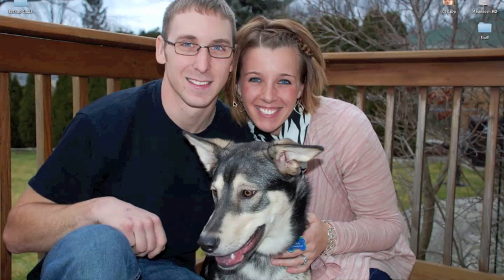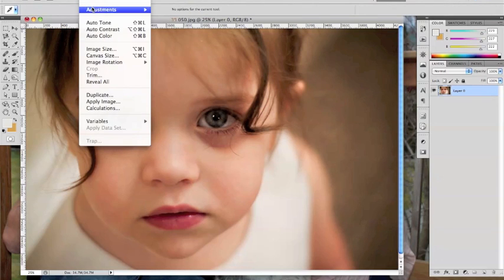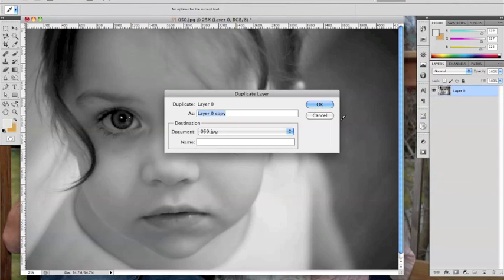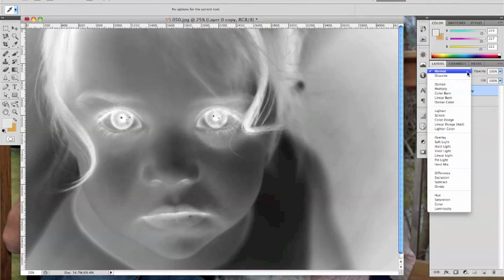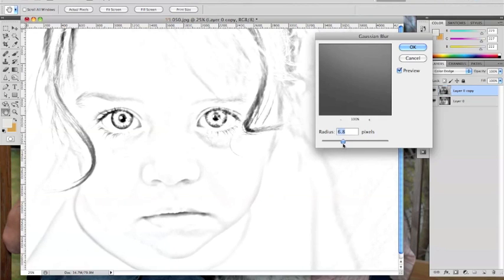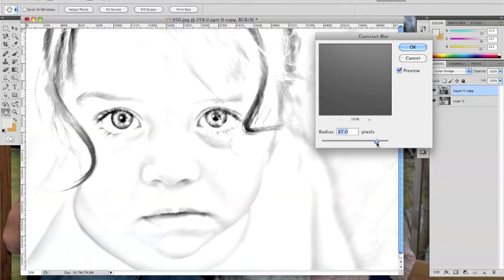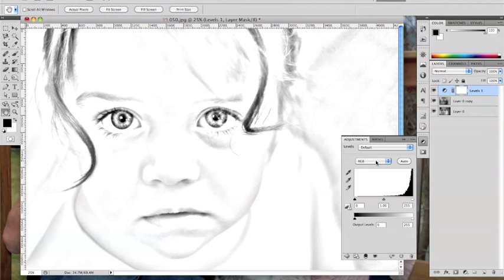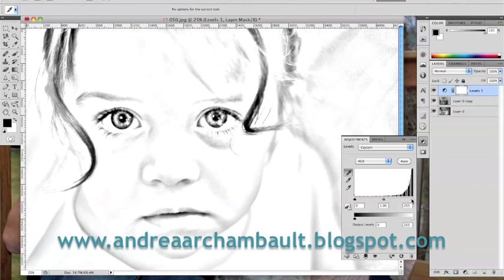DIY Photo Coloring Book Tutorial - Photoshop CS5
Here's a quick tutorial on how to turn your photographs into coloring book pages using Adopbe Photoshop CS5.

Be sure to check out for more DIY tutorials!